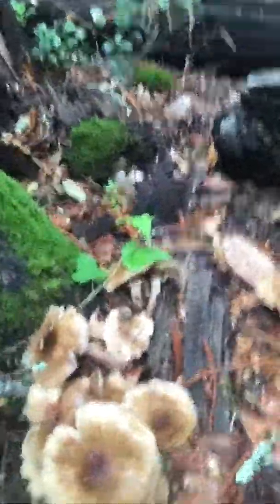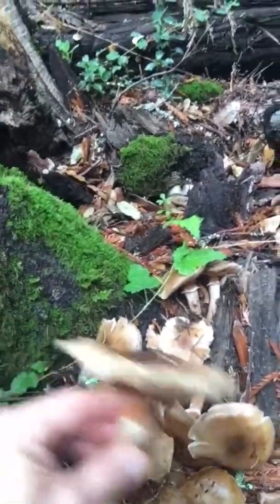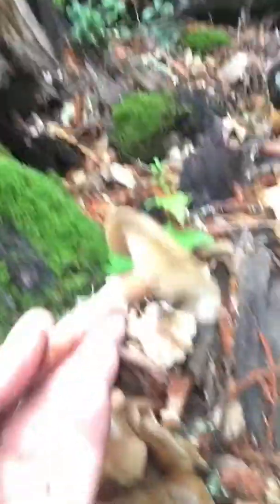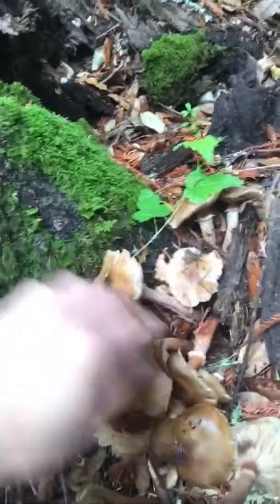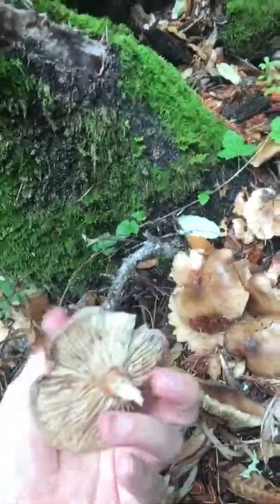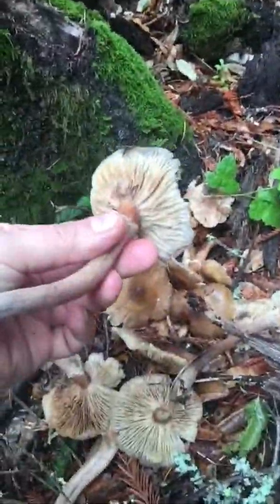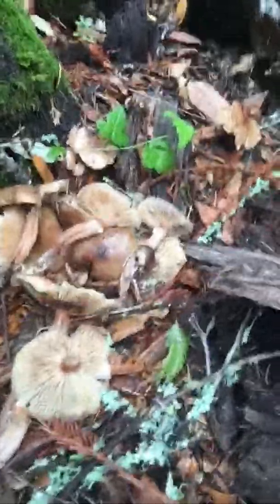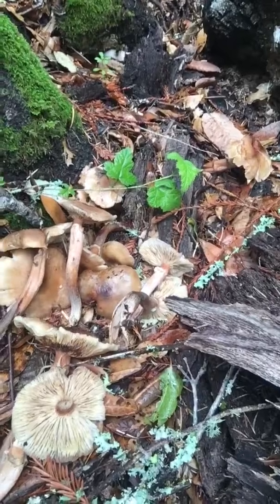Edible honey fungus mushrooms